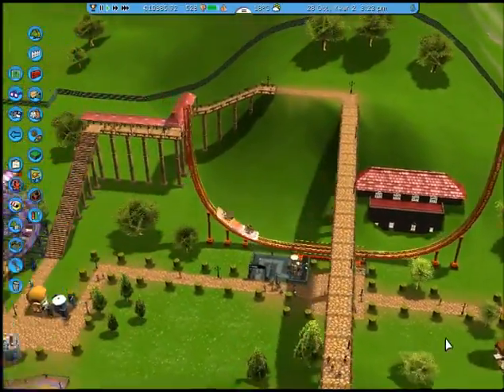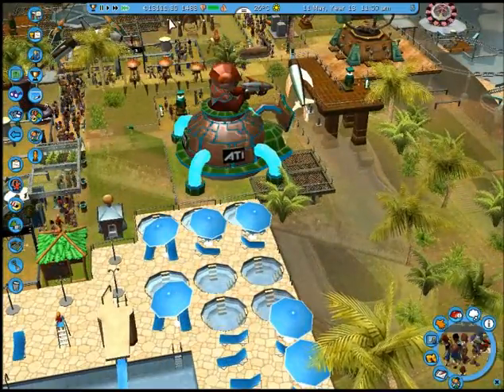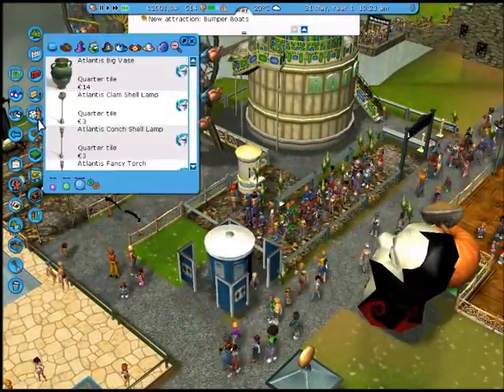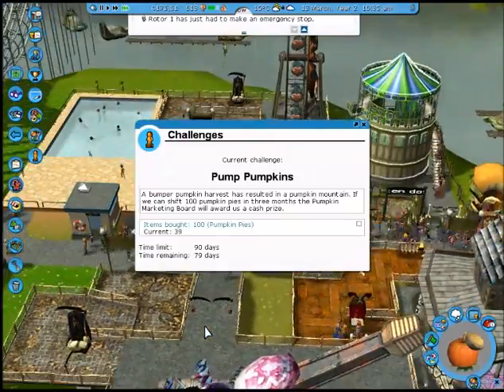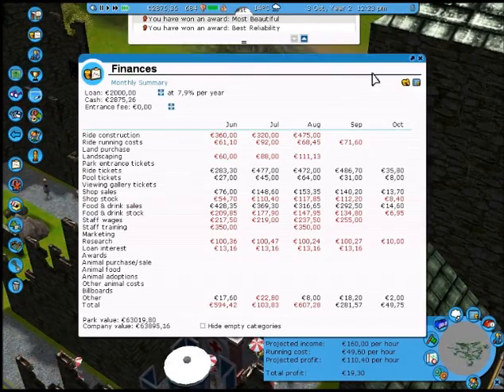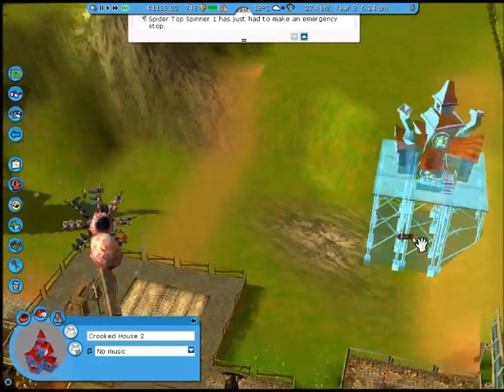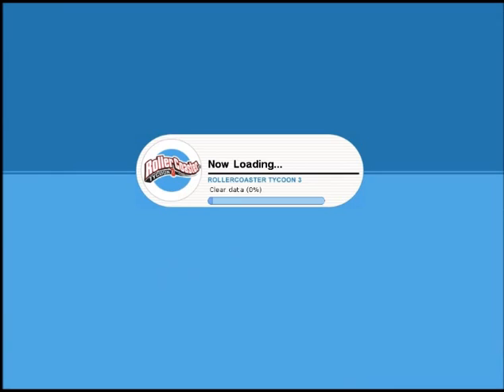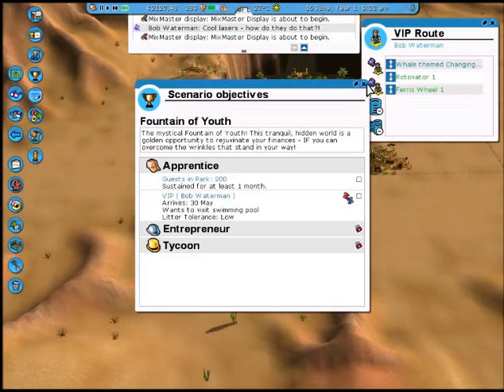Rollercoaster Tycoon 3 Platinum Episode 16: The "Oh-No" Park.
While I hate the oh-no man with a passion that transcends mortal existence, I also hate Lost Atlantis.
I get the strange feeling it was supposed to demand POOL tickets and not RIDE tickets, since people are deathly afraid to even remotely touch a queue line.

This makes the park hyper tedious, to the point that 1500 guests and dozens of attractions cannot drag in the money required to meet the insane demand of a 1050 monthly profit from rides.

This is the end of the actual description, this sentence and the ones after are all part of default settings.

Please apply likes, favourites and dislikes where appropriate.
For updates and more.
Be my friend, say hello!